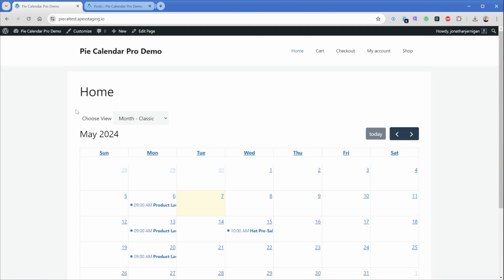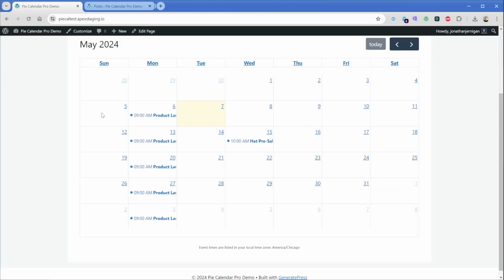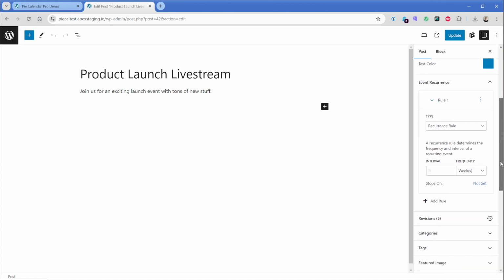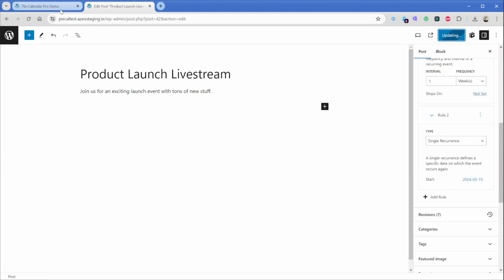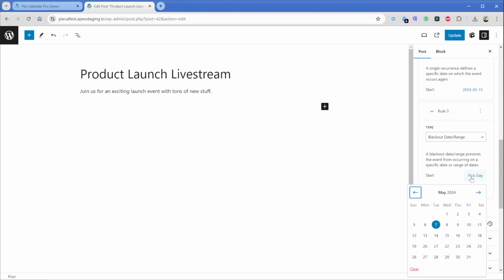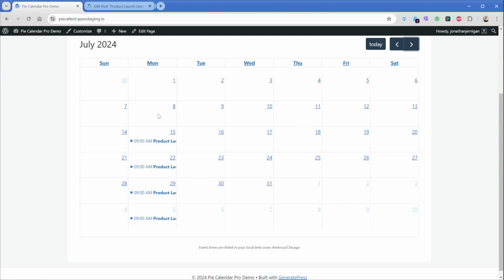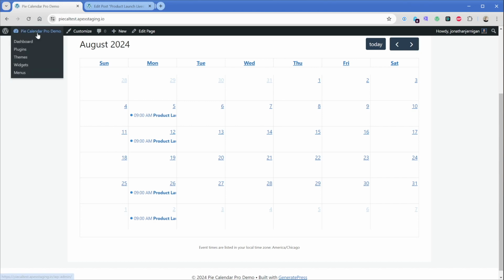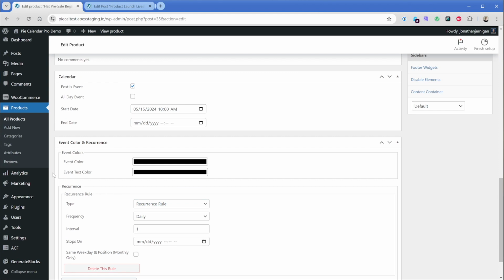Advanced Recurring Rules in Pie Calendar Pro v1.3 - WordPress Event Calendar Plugin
New in Pie Calendar Pro v1.3 is advanced recurring event rules. Now you can add as many recurring rules to an event as you want. Whether you need events to repeat every 3 days, every 2 weeks, 1 month, or even 1 year, we've got you covered. Single dates are also supported, giving you complete flexibility.

You can now include blackout dates in your recurring event rules, whether it's a single day or an entire range of dates within a recurring series you want to exclude.

Learn more about these features and how they can streamline your event management.